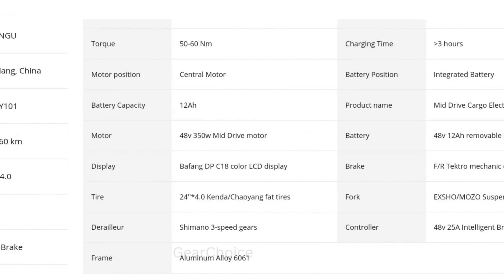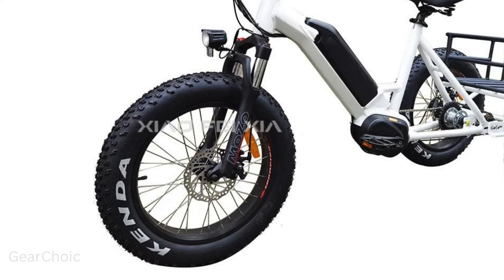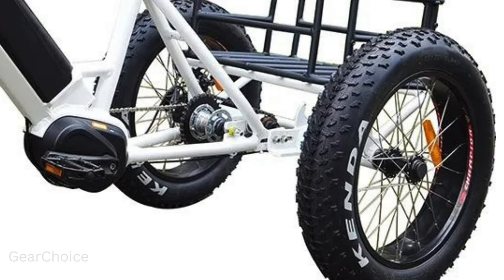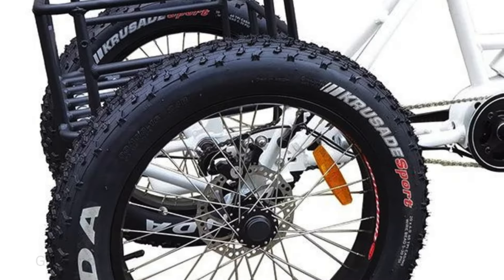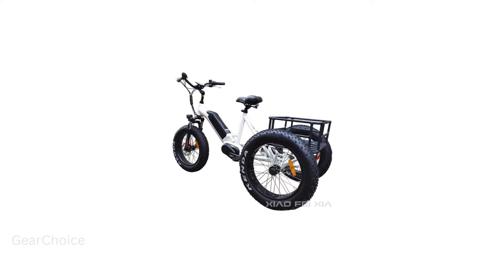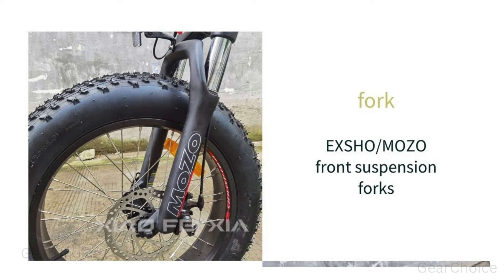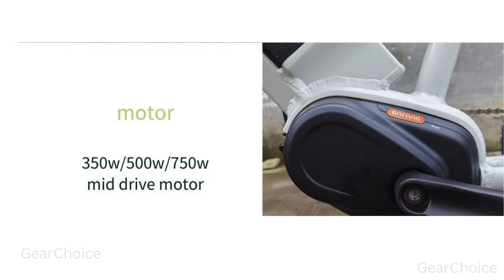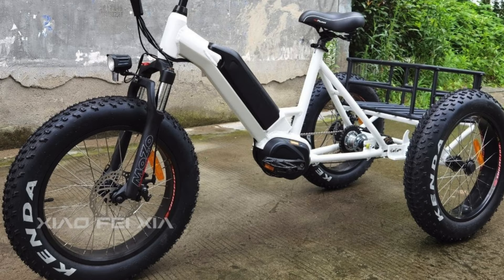48V 350w/500w/750w Mid Drive 15Ah Removable Battery 24"*4.0 Fat Tire Electric Cargo Tricycle custom